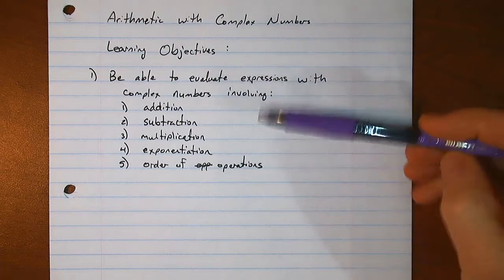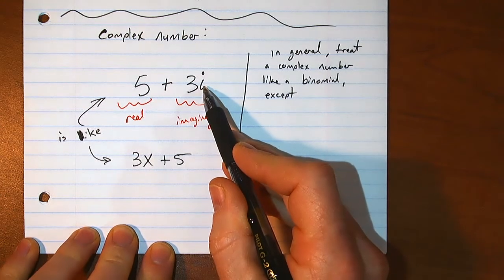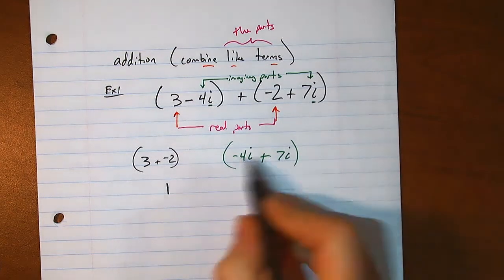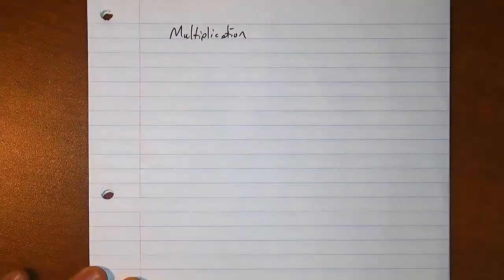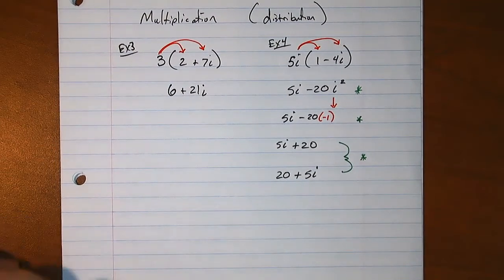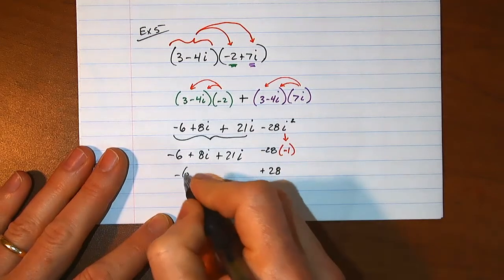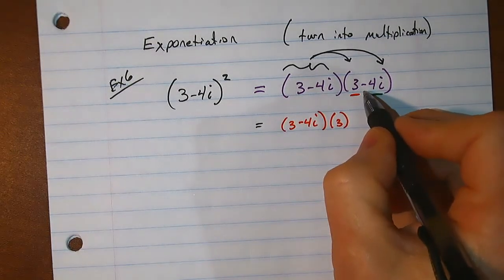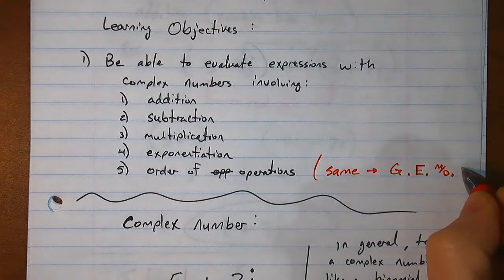Arithmetic with Complex Numbers